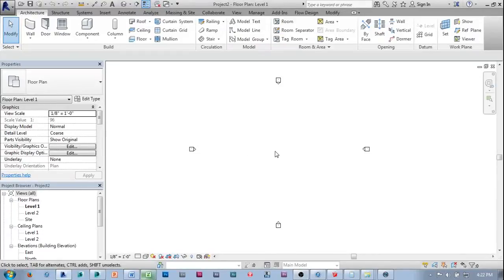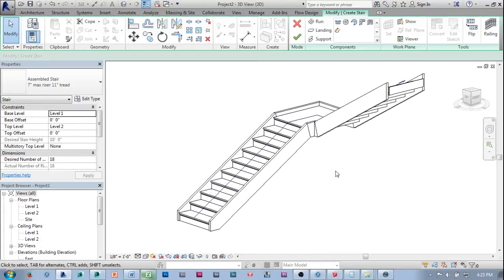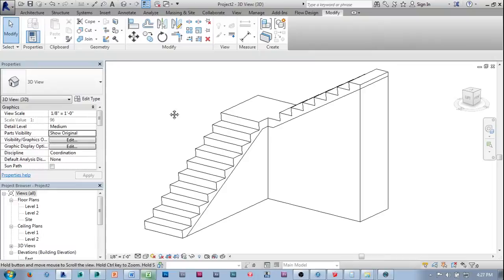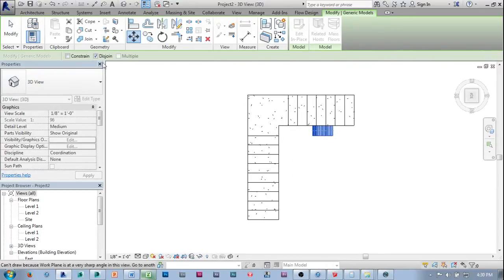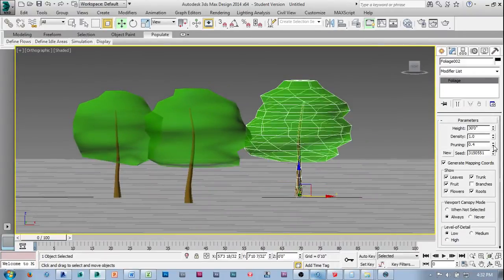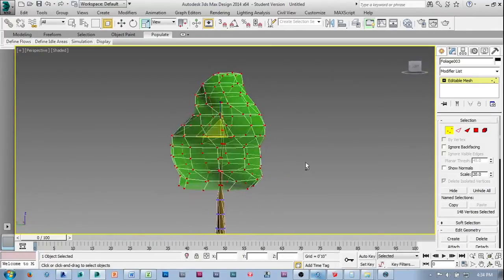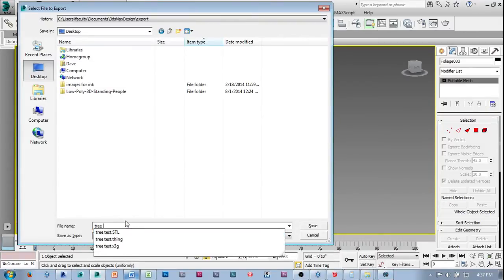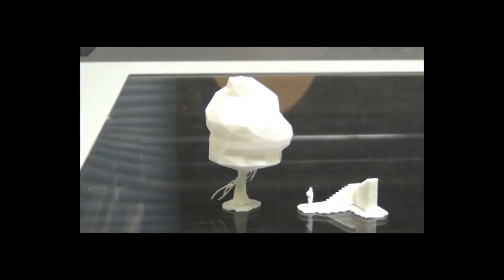Revit to Real 10 - Entourage and Details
The final steps (other than lots of quick set) is creating the details to make the model work.  This video covers stairs, trees, and a people.